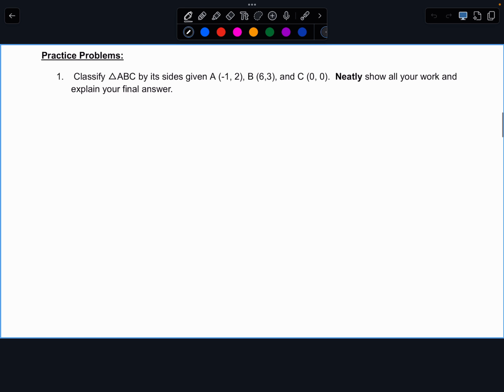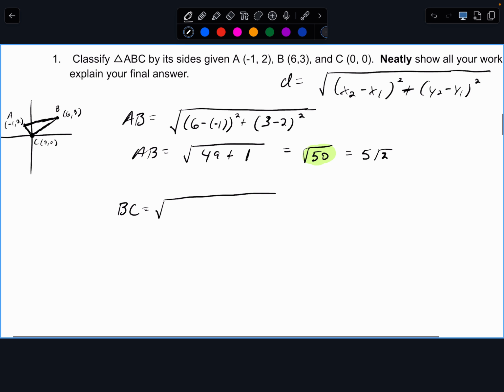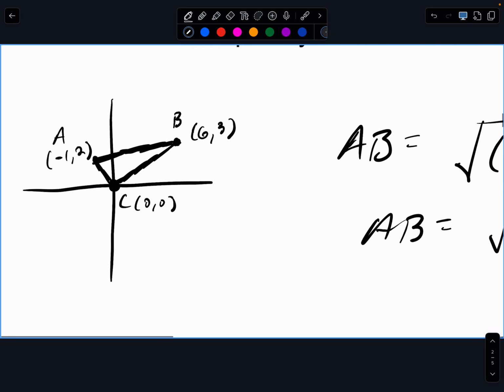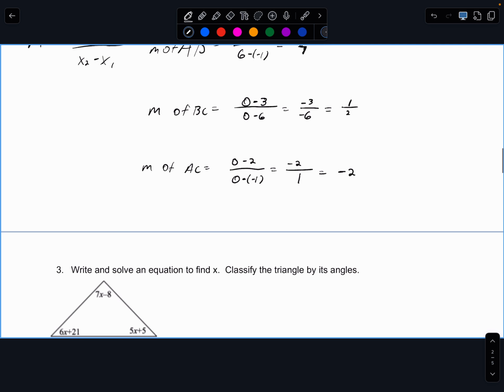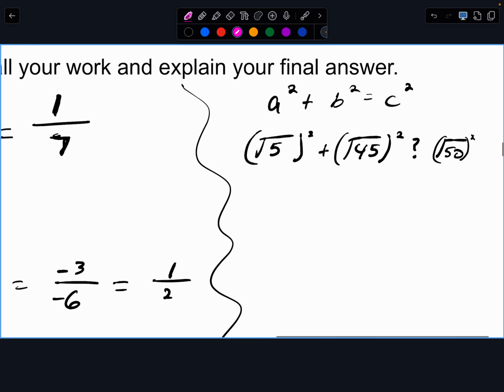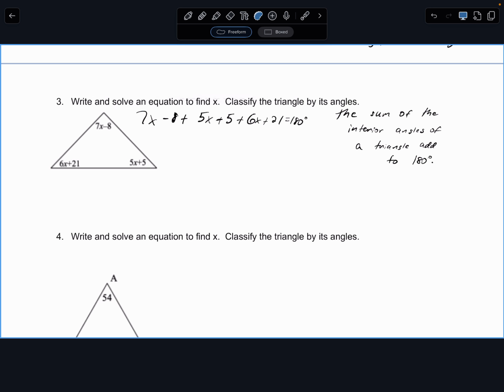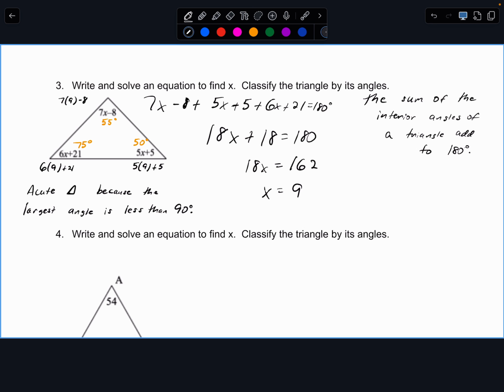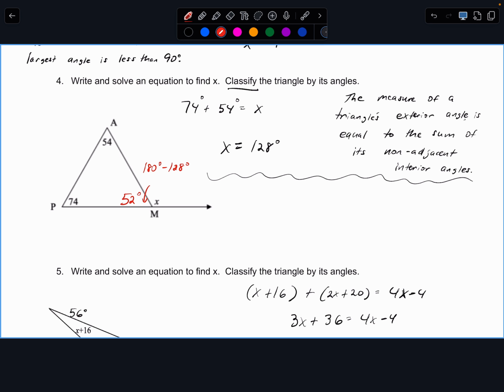5.1 - Angles of Triangles